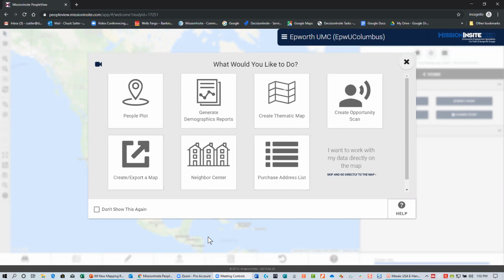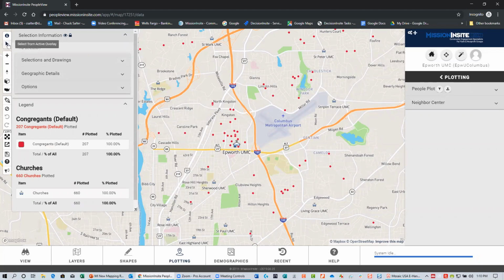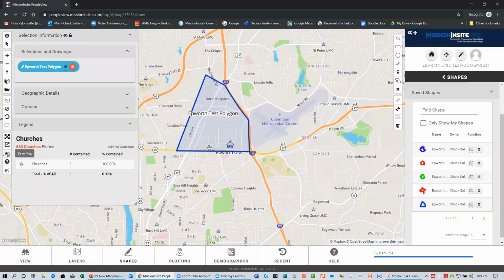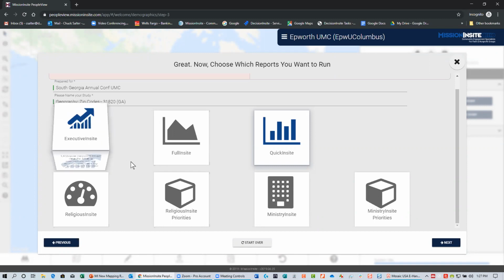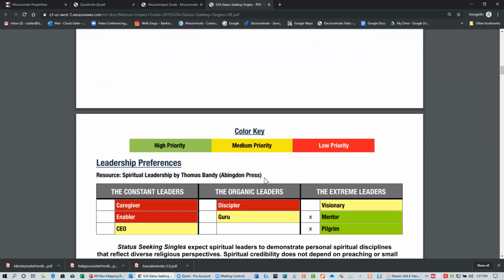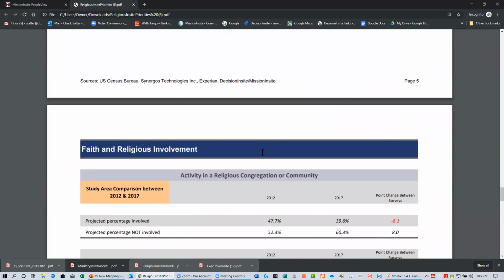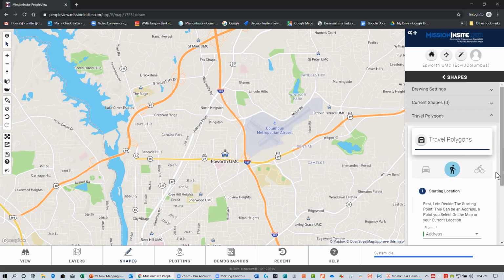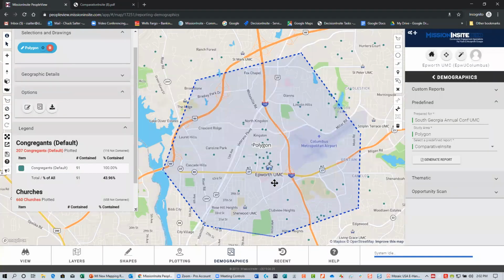MissionInsite Training - October 24 2019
Training on MissionInsite including new features. Led by Chuck Salter of MissionInsite.